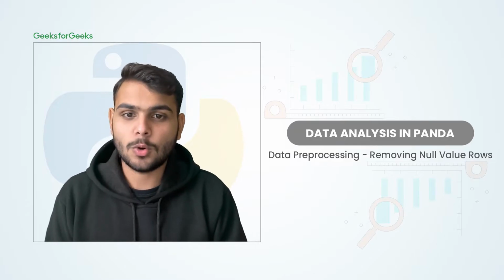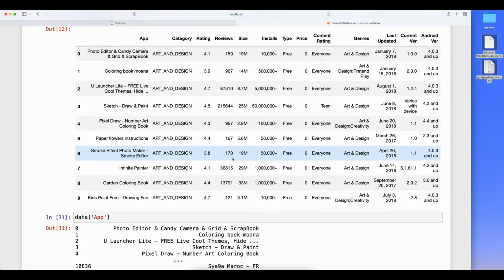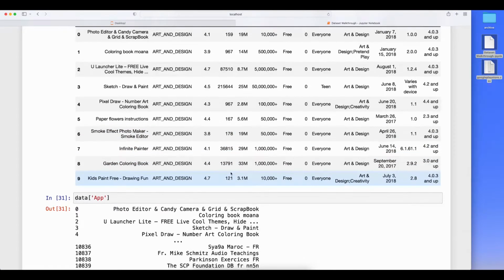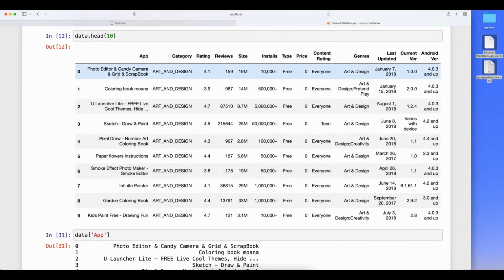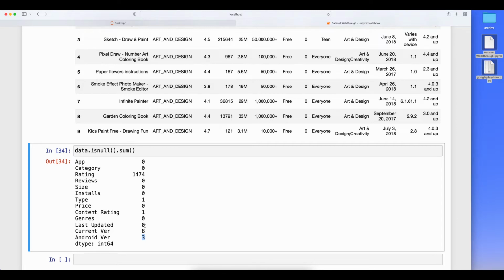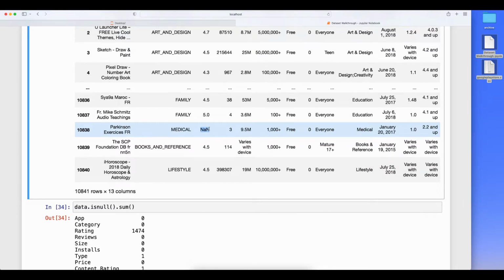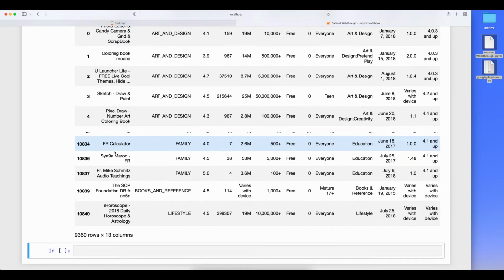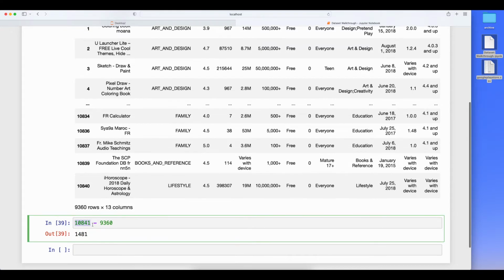How to remove null value Rows from DATASET | GeeksforGeeks Python